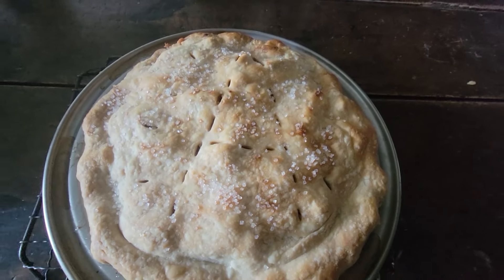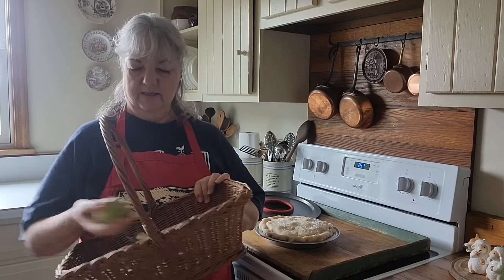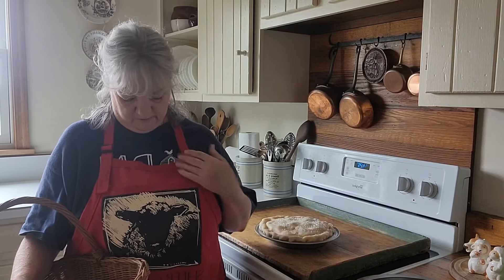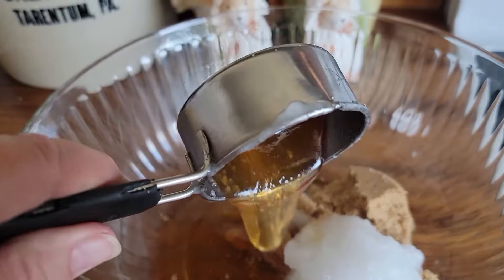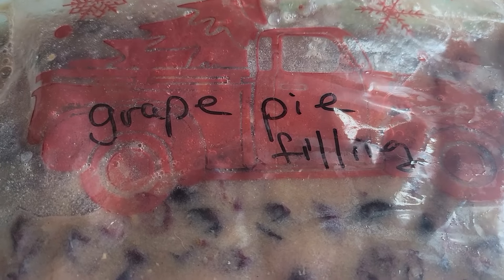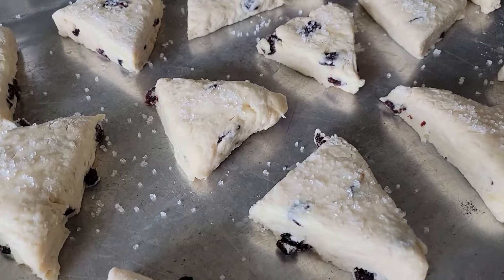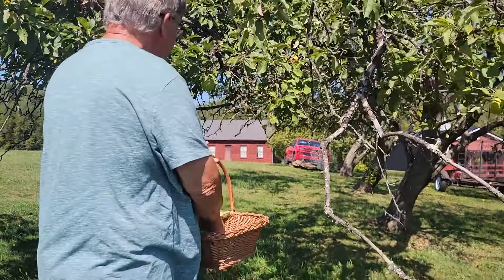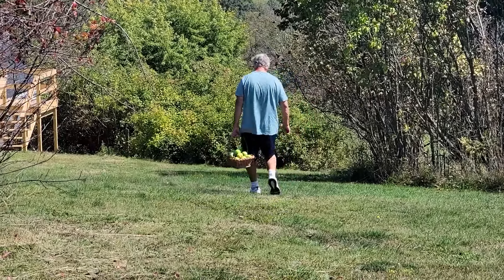In the kitchen with Audrey Ann at Applehill Farmhouse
Hi friends! I'm so excited to start sharing my kitchen with you! If you're not one to be in the kitchen please stick around for decorating, home tours and our life here on the farm!
WE appreciate each and everyone of you!